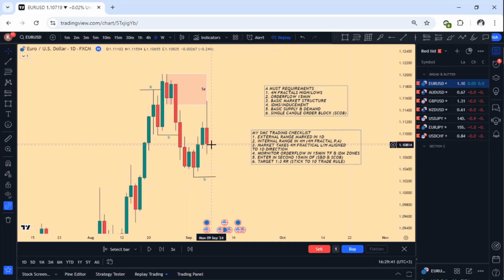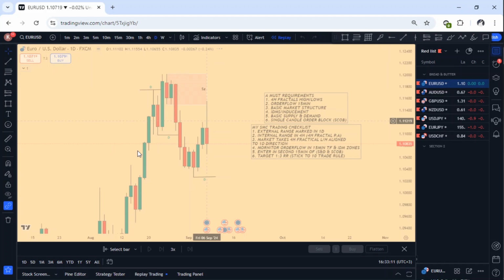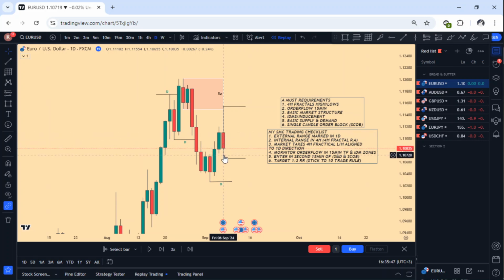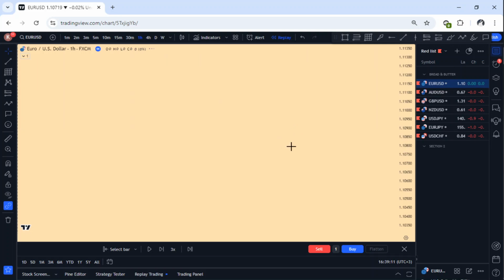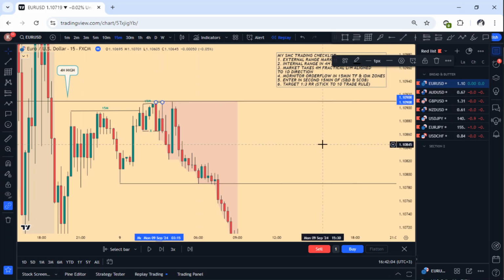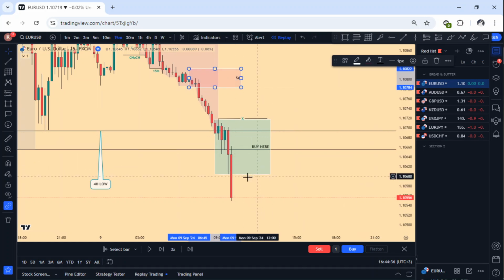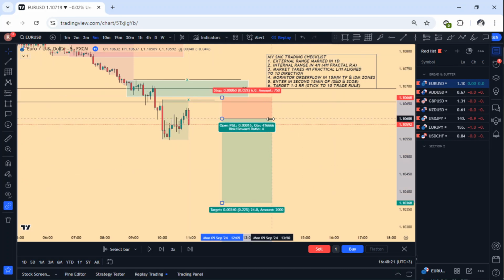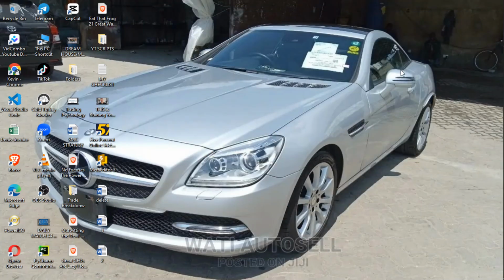TOP DOWN ANALYSIS & MARKET STRUCTURE (SIMPLIFIED)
In this video I explain the top down analysis simplified SMC strategy that is not commonly used. Thus, the title of the TOP DOWN ANALYSIS & MARKET STRUCTURE (SIMPLIFIED) AND TOP DOWN ANALYSIS SIMPLIFIED (BEGINNERS to ADVANCE, SMC STRATEGY).